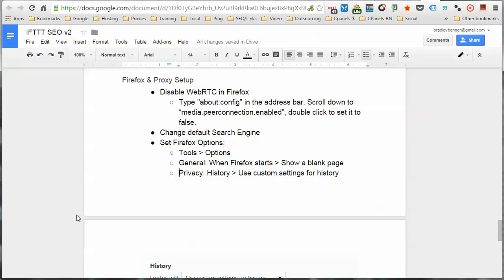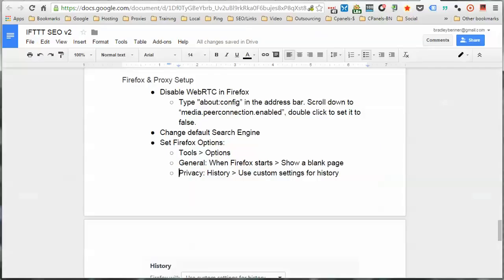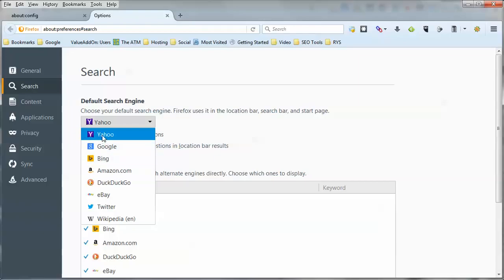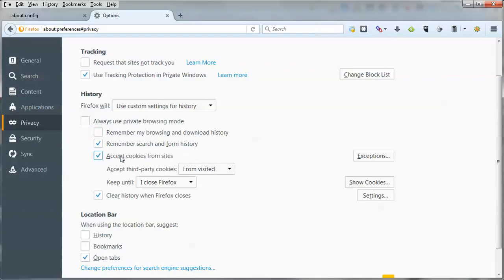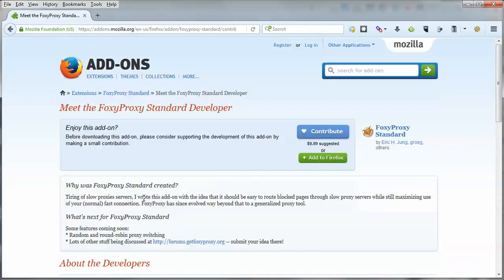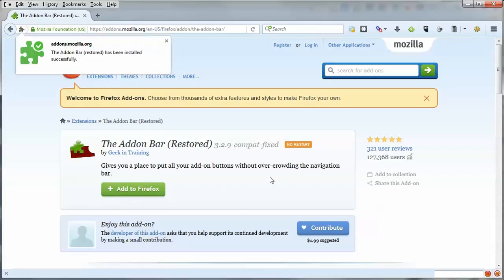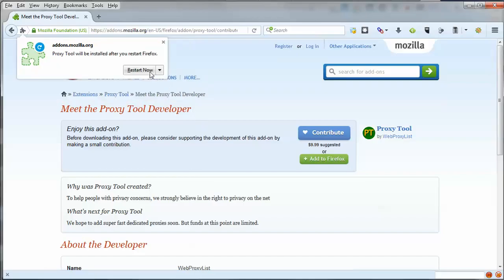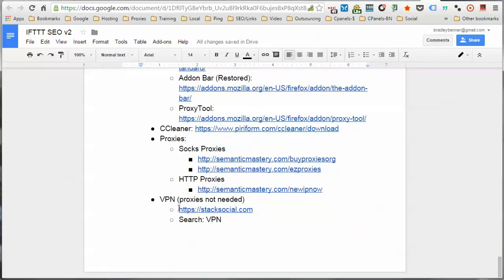Configure Firefox edited